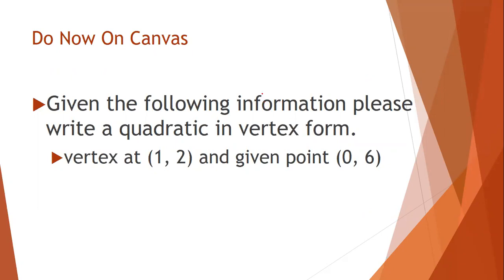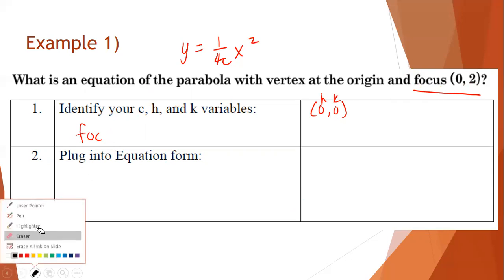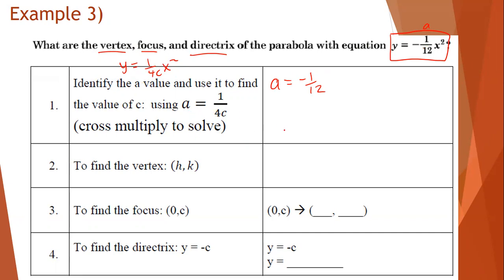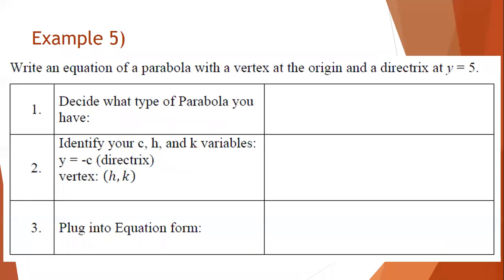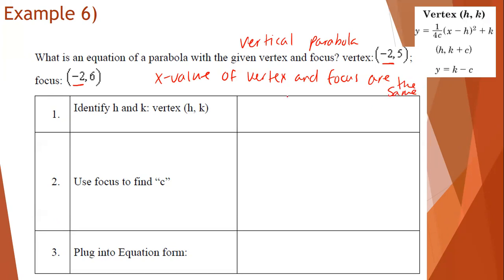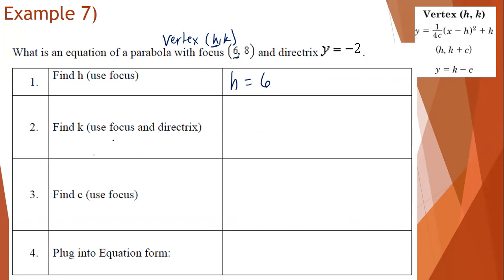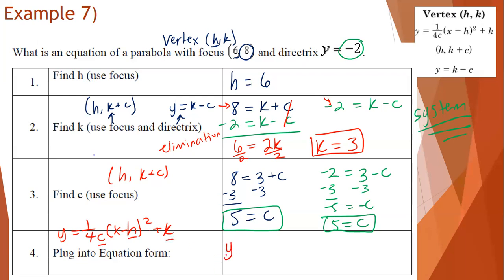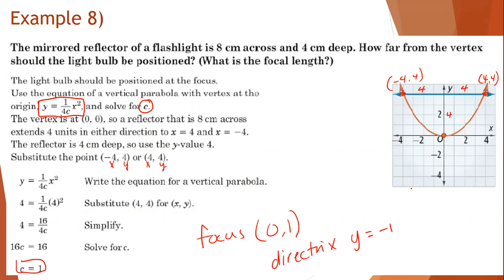5.4A VERTICAL PARABOLA